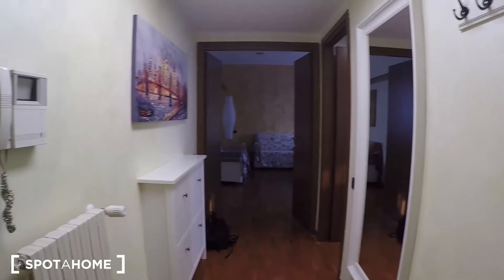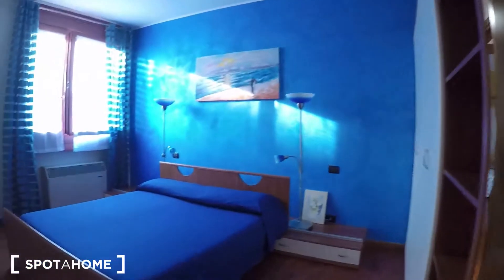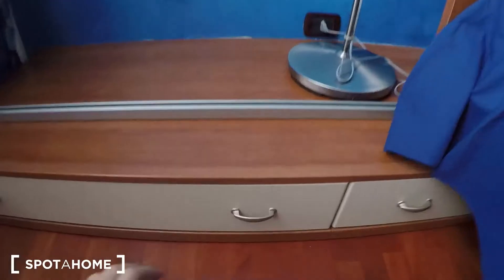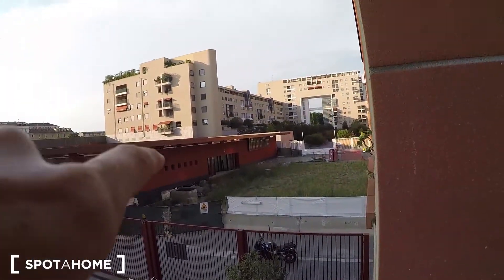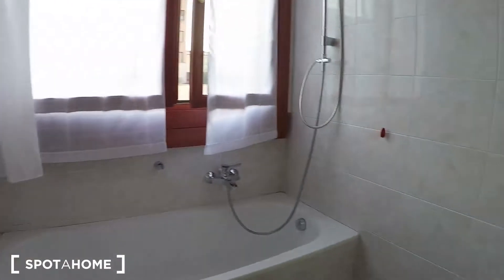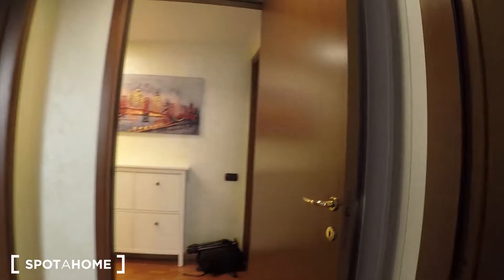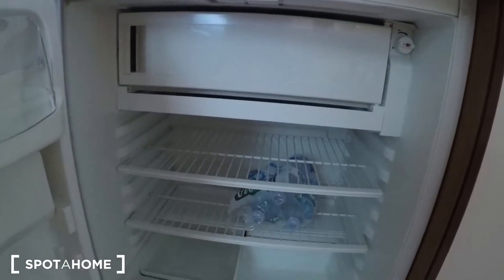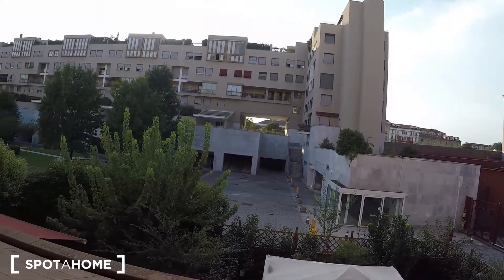Spacious, 1-bedroom apartment for rent to postgraduates and... - Spotahome (ref 117007)